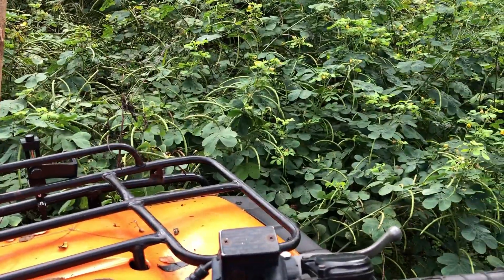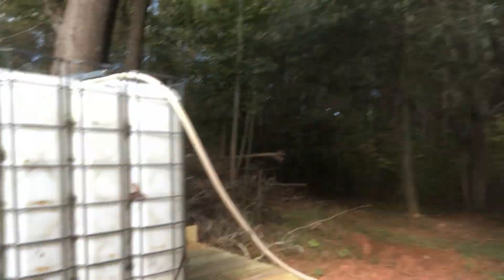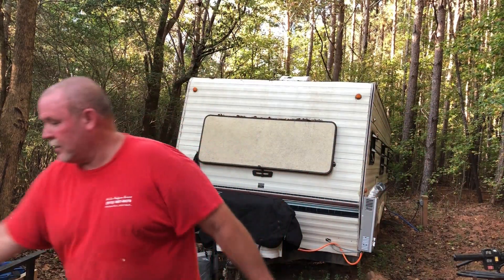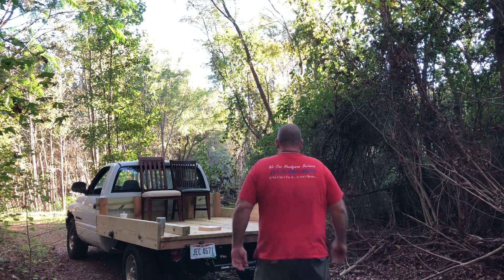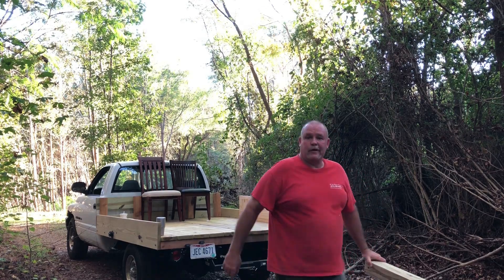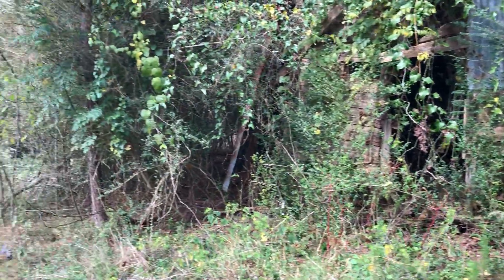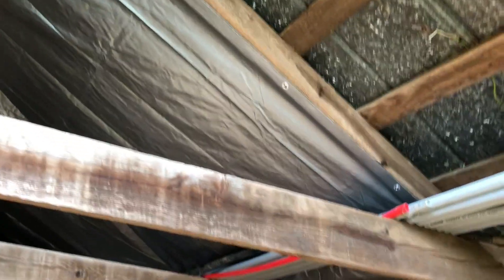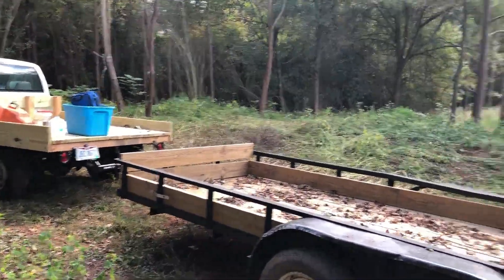The tool box #14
Paul has been wanting to show off his tools and a few things he gets to do when we are on the land. One thing I wasn't too excited about was Charlotte, the ginormous spider with the 10-foot web stretched out before you get onto the clearing. He will be going through that way from here on out.